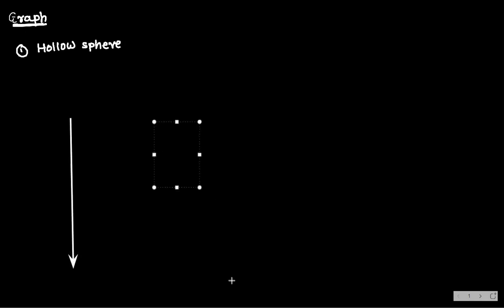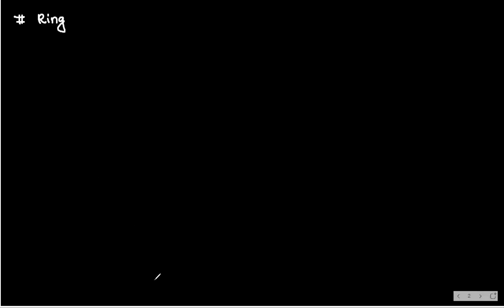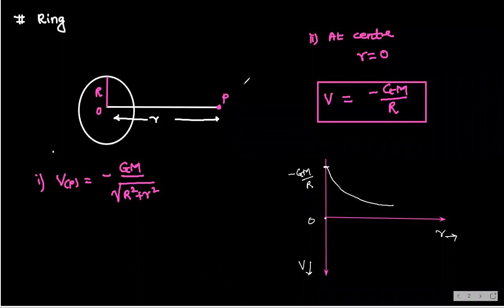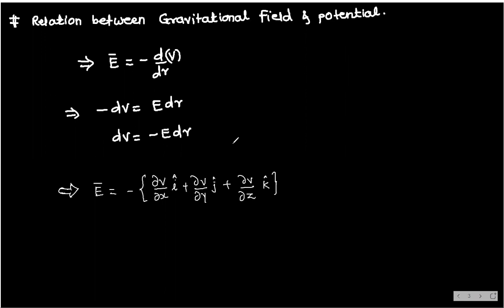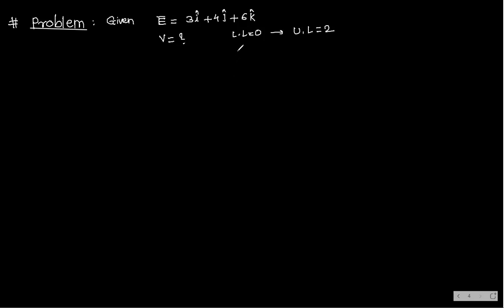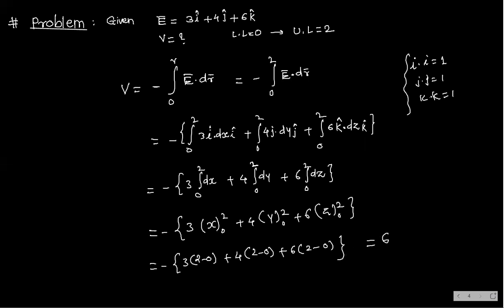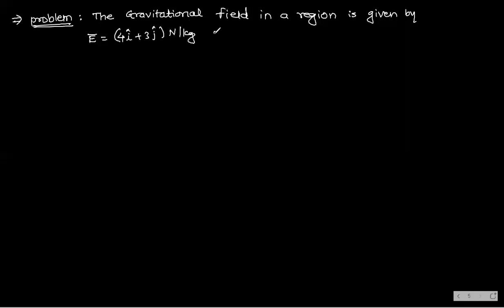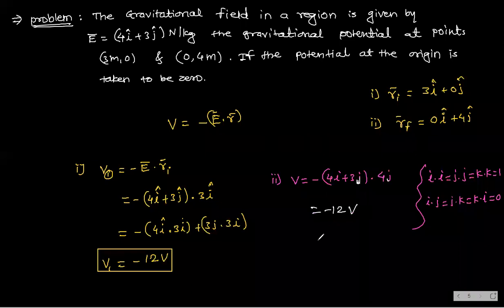GRAVITATION (JUNIOR MAINS) 27/07